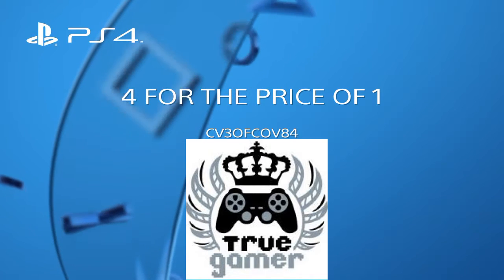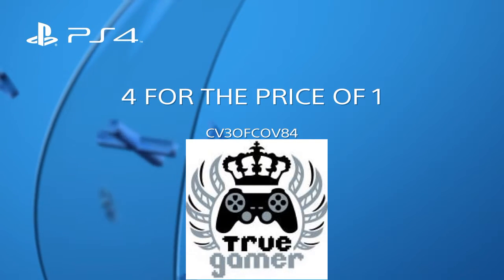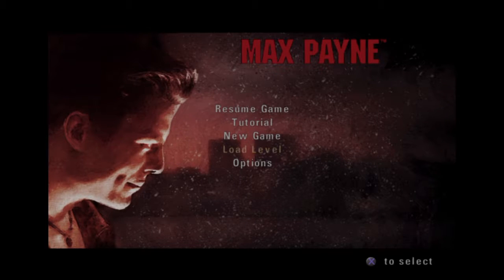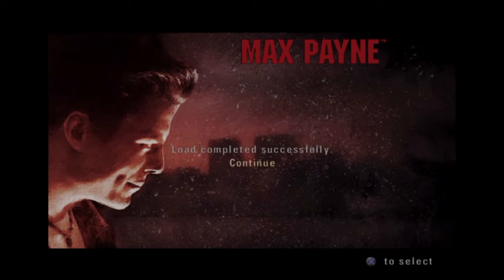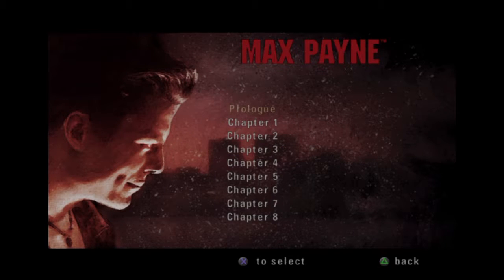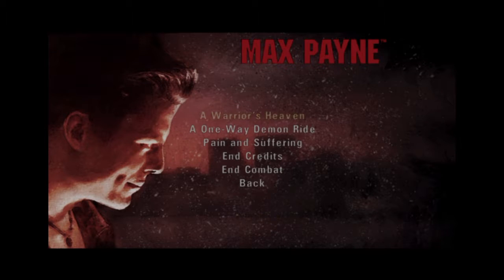Max Payne (EASY) Four for the price of one Trophy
Max Payne EASY Four for the price of one Trophy, INVULNERABILITY CHEAT L1 L1 L2 L2 R1 R1 R2 R2, Weapon Cheat, L1 L2 R1 R2 triangle circle X Square